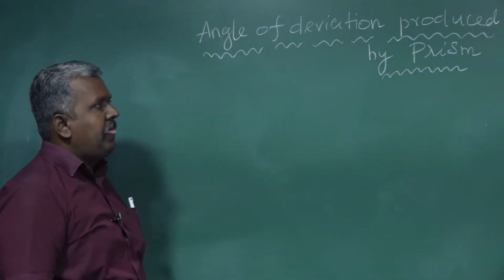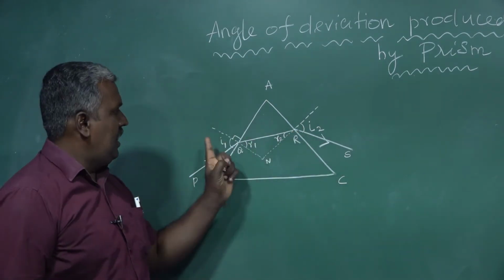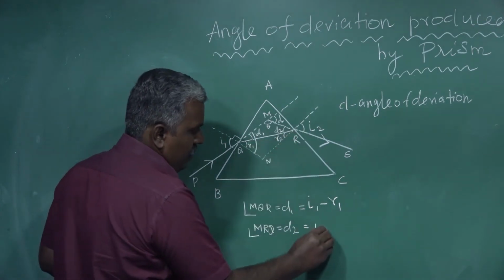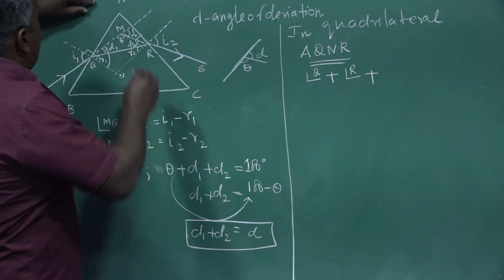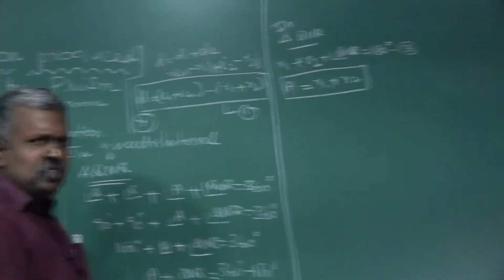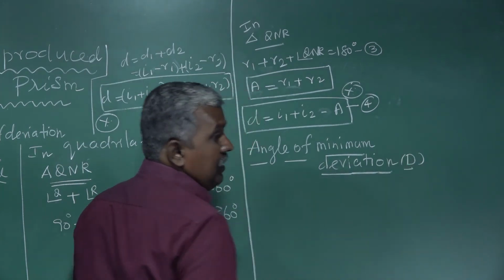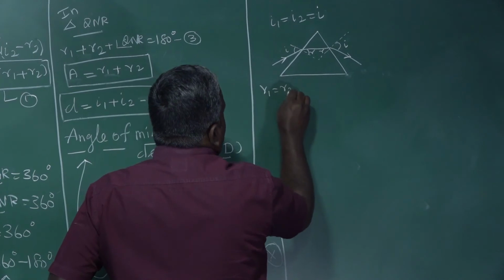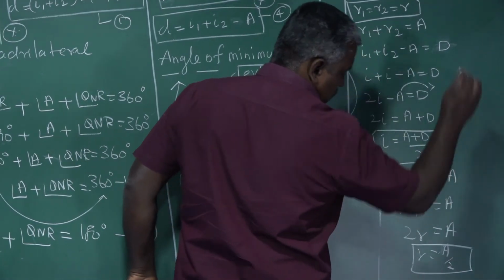XII PHYSICS-ANGLE OF DEVIATION PRODUCED BY PRISM PRESENTED BY Mr.RAMAKRISHNAN.C